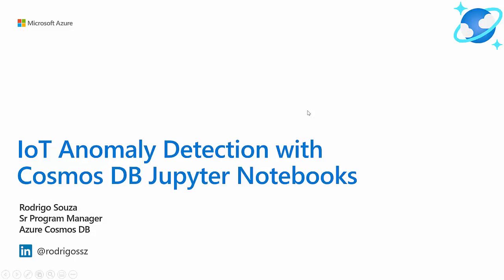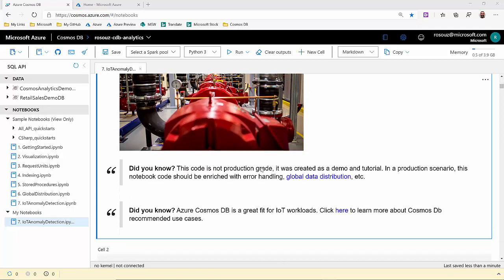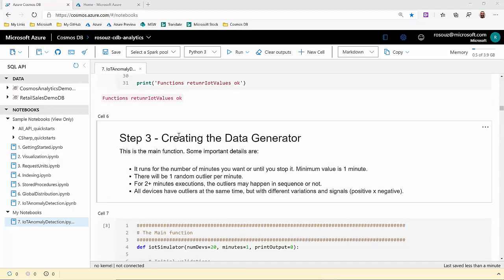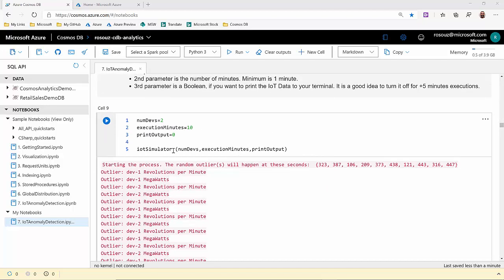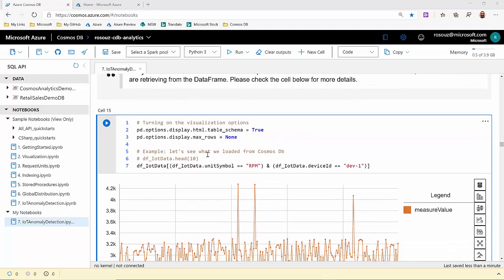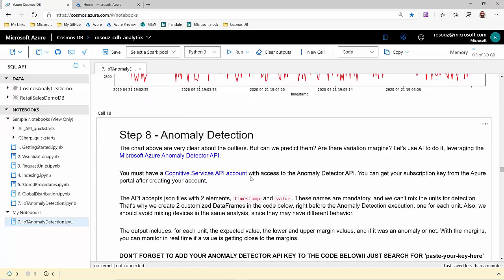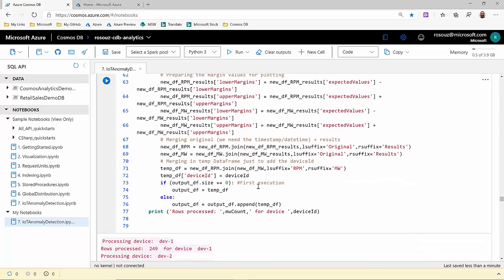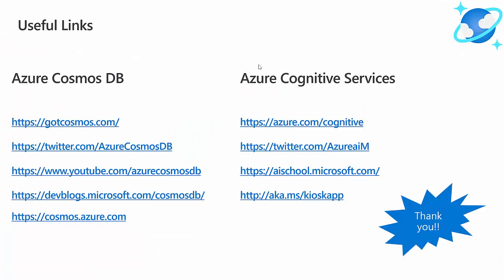How to build an Azure Cosmos DB Jupyter Notebook to do anomaly detection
In this video, Program Manager Rodrigo Souza will walk through how to create an Azure Cosmos DB Jupyter Notebook that does anomaly detection and visualization. Follow along to see how he did it, then go to the Azure Cosmos DB Data Explorer in the Azure portal, enable Notebooks and try it yourself.

About Azure Cosmos DB
Azure Cosmos DB is a fully managed NoSQL database for modern app development, with SLA-backed speed and availability, automatic and instant scalability, and open source APIs for MongoDB, Cassandra, and other NoSQL engines.